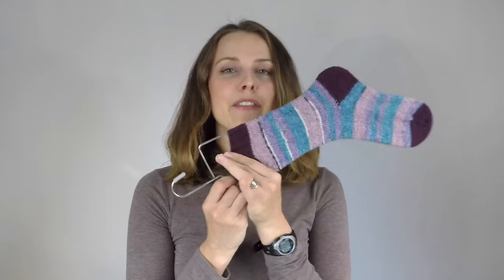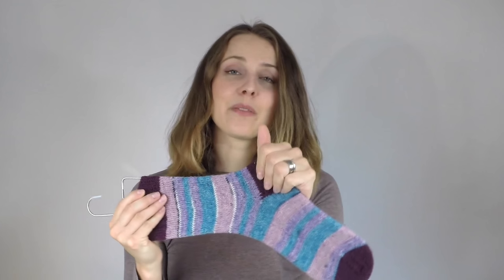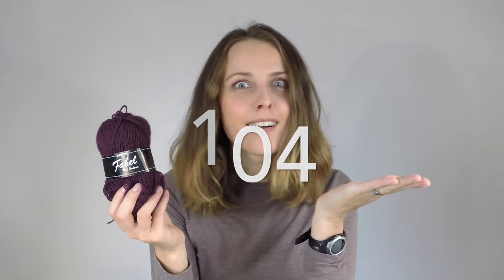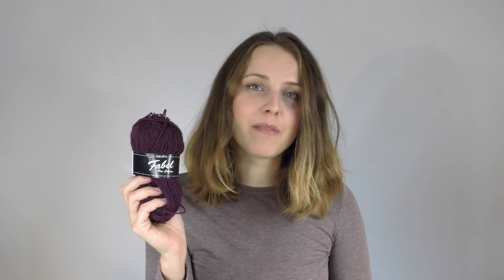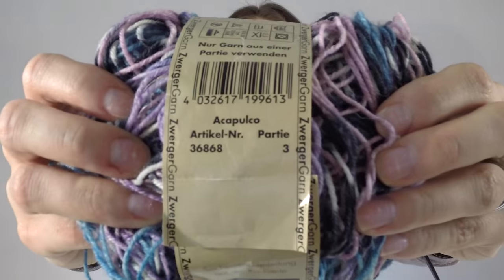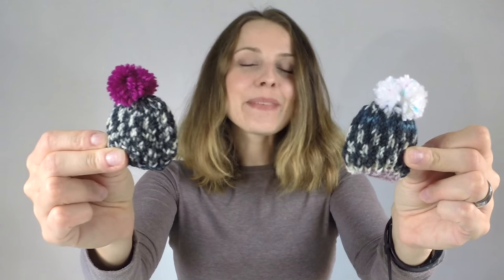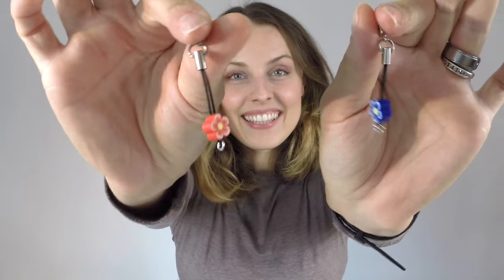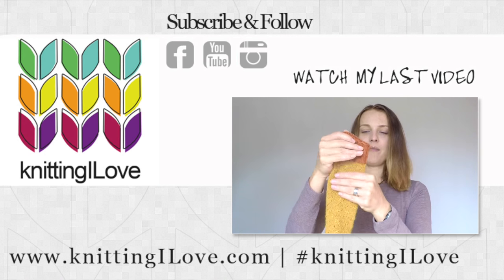Plain Vanilla SOCKS | knitting pattern | yarn Opal & Drops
Quite an interesting garter stitch heel in these plain vanilla socks.

MUSIC

» Stepping Out (iMovie)